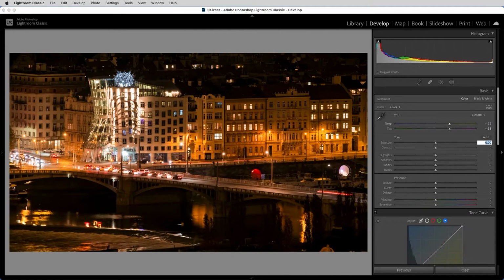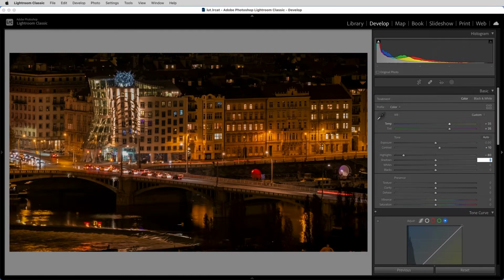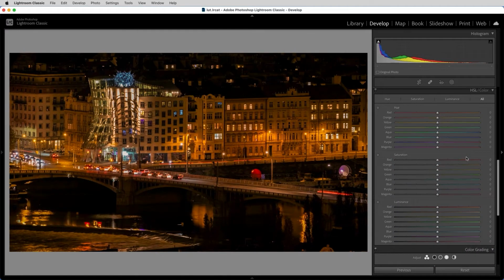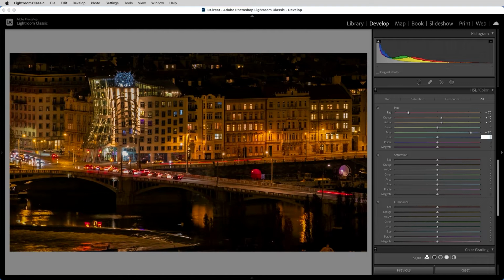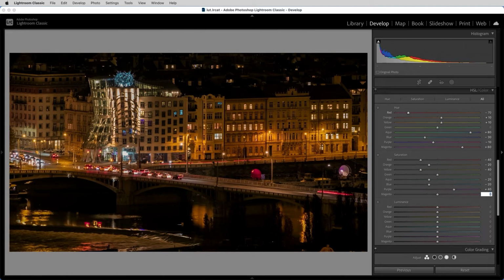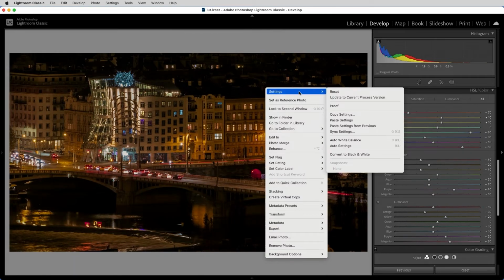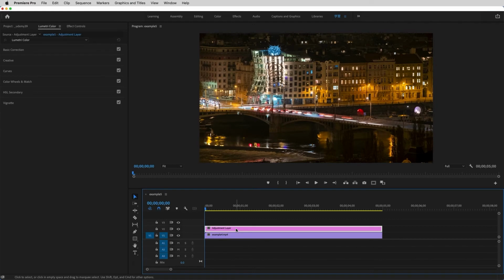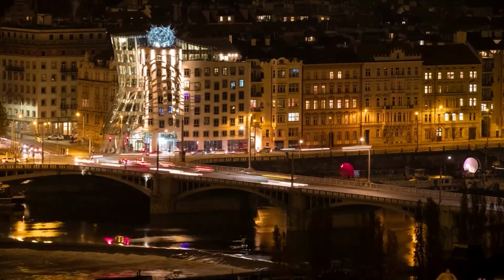Adobe Lightroom CC With Color Grading No.5 Alone Business Channel